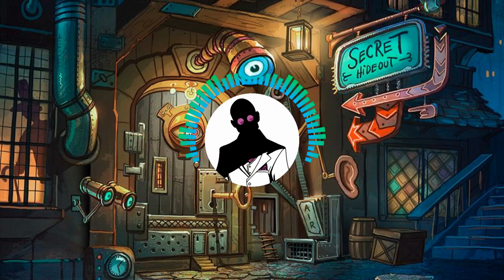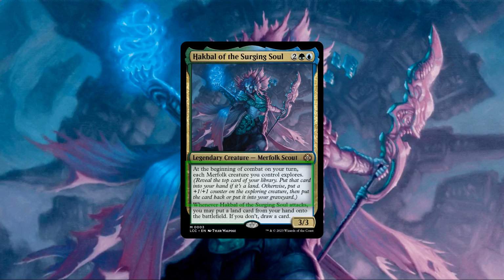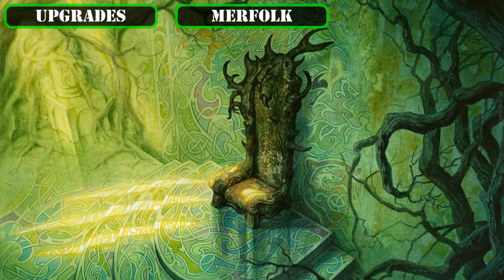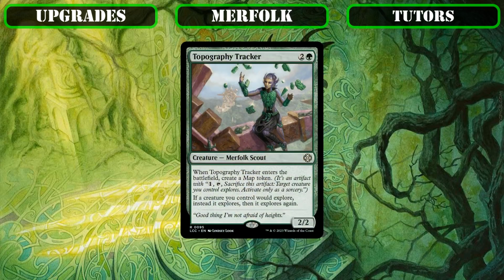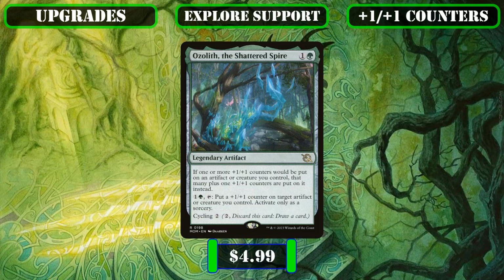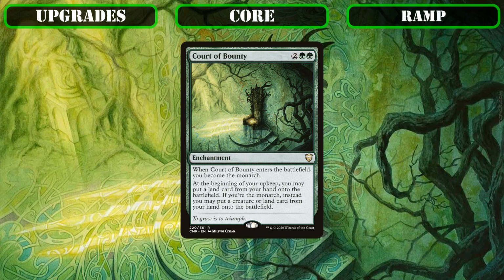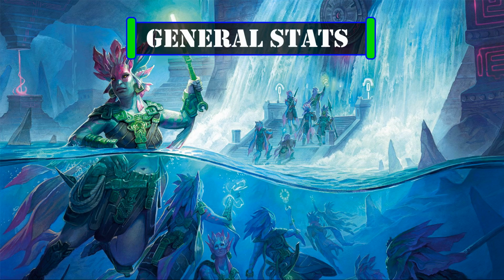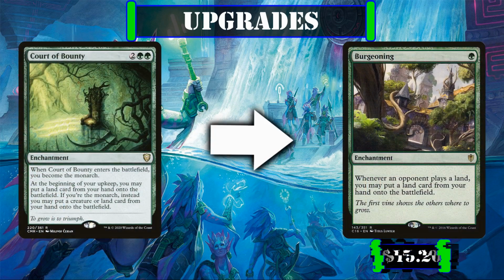Cut-Rate Commander | Explorers of the Deep Precon Upgrade Guide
Cut-Rate Commander - Precon Upgrade Guide for the Explorers of the Deep Precon from Lost Caverns of Ixalan & its commander - Hakbal of the Surging Soul

Hey folks! Submitted for your approval, we have the 4th and final precon upgrade guide for Lost Caverns of Ixalan - this time covering the Explorers of the Deep Precon and its face commander - the famed River Herald Scout - Hakbal of the Surging Soul.

In this upgrade, since the build already has a absolutely fantastic creature creature lineup and support pieces for our mefolk and +1/+1 counter gameplan right out of the box - we'll be spending just a bit of time refining our creature lineup with some powerful tribal entries that we not included in the base build to generate us more value and improve the builds constancy even further, add in a handful of tribal and +1/+1 counter support pieces to supplement the gameplan a bit more, then use the remainder of our budget to overhaul the build removal, ramp, and landbase to help bring our mana base down to bring it more in line with our low curve, aggressive playstyle - leaving us with a build that will easily be able to drown our opponents in a value of value and buffed up merfolk bodies.

Let me know if the comments below if you agree with my choices and/or what you would add to the deck instead. Also, be sure to stick around until the end to see how to enter the giveaway for your chance to win and how to unlock sweet upgrades for it too!

CHAPTERS
00:00 – Introduction
01:02 – Commander & Playstyle
06:18 – Upgrades
15:30  – Breakdown
20:10 – Closing Thoughts